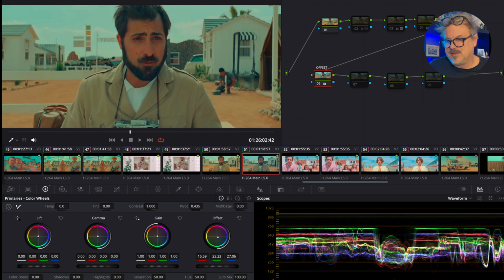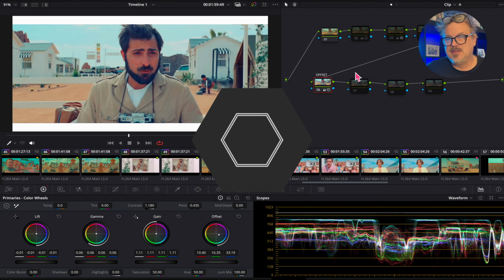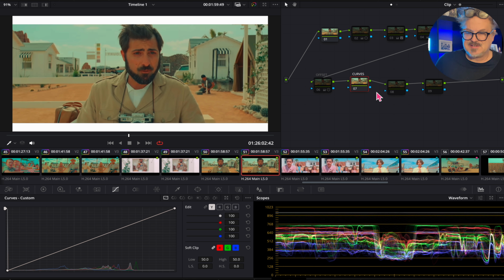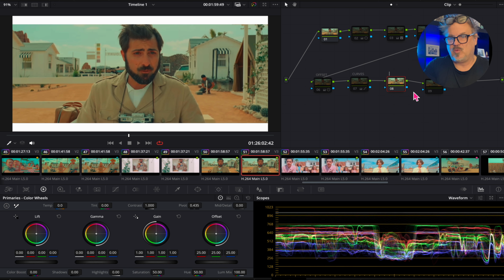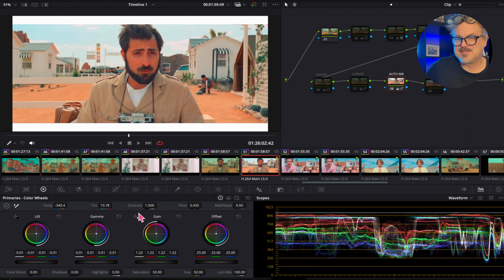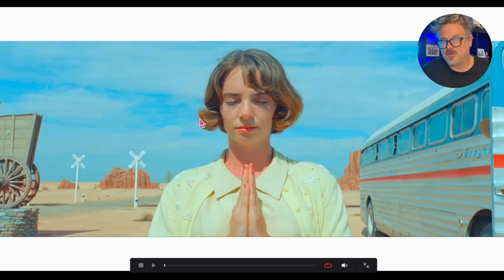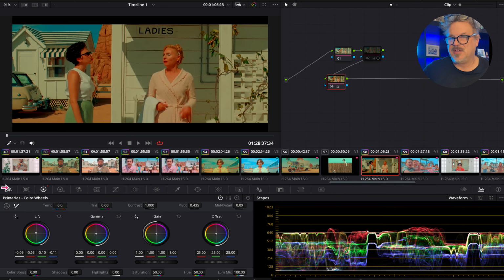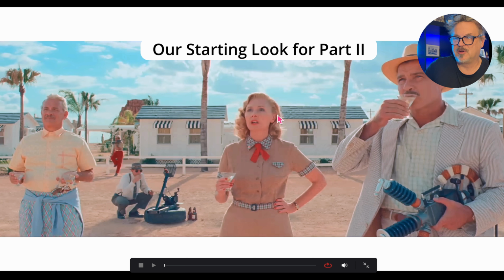Color Detective -Davinci Resolve-Color Grading 101: New look for "Asteroid City" (Part 1)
Tutorial: Converting "Asteroid City" Trailer to Bleach Bypass (Part 1)
Final Bleach Bypass--(Google Drive)

Description:
Welcome to the first part of this interactive Color Detective tutorial series! In this video, I’ll walk you through the process of applying a "Bleach Bypass" effect to the Asteroid City trailer, giving it a more neutral look where blacks are deep and whites are bright. This will serve as our starting point for future color grading work.

As a Color Detective, my most important tools are my eyes — not the software! But in this tutorial, I'll be using DaVinci Resolve, which is my preferred software for color grading, though you can apply the same techniques in other platforms like Premiere Pro, Vegas, Avid, or Final Cut. Think of your software as a paintbrush — it’s just a tool to help bring your creative vision to life.

In this video, we’ll focus on:

Converting the Asteroid City trailer into a "Bleach Bypass" look, where contrast is heightened and saturation is reduced.
Understanding the foundational techniques of color grading that will set the stage for future videos in the series.
In the upcoming Part 2, I'll walk you through the process of reversing the Bleach Bypass and restoring the trailer to its original look. Then, in the final video of the series, we’ll compare the original trailer to our newly created color grade side by side to highlight the transformation.

Interactive Learning:
This tutorial is designed as an educational tool for aspiring colorists. Throughout the series, I’ll be providing links to the footage I’m working with so you can follow along and practice these techniques yourself.

Whether you’re a beginner or an experienced colorist, this series will help you sharpen your skills, build your portfolio, and understand how to manipulate color to tell a compelling story.

0:00 Introduction of the 3 step process (1-convert original 2-reconstruct new look back to original look 3-compare our work to original
2:00 WB with Offset
5:30 WB with Curves
8:00 AUTO WB
9:28 WB with TEMP shift
12:00 WB with the BLK Dropper Tool
Software:
DaVinci Resolve (recommended)
Other software: Premiere Pro, Vegas, Avid, Final Cut Pro